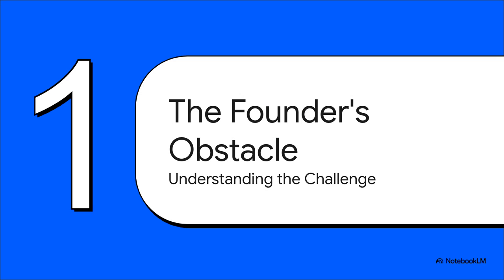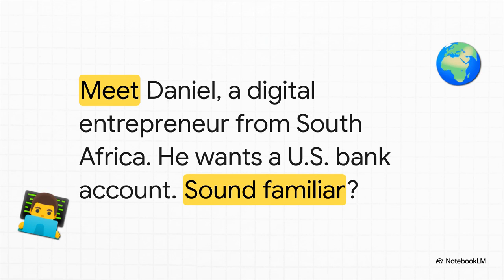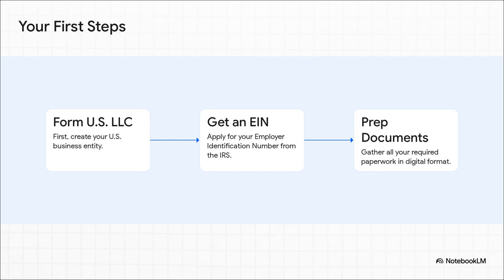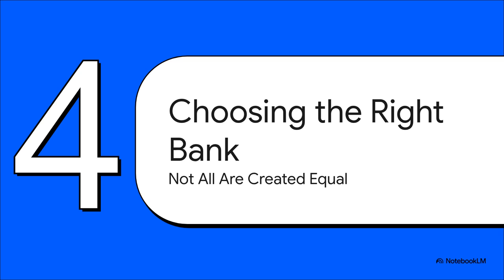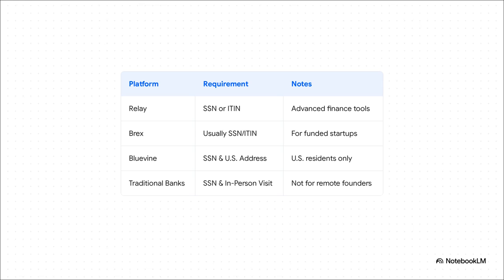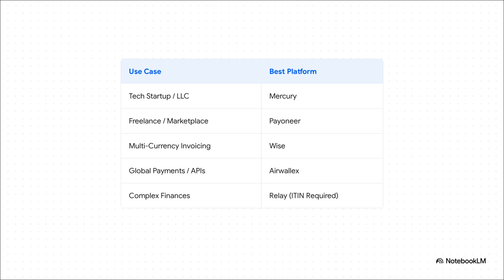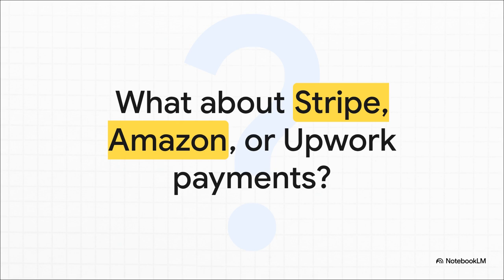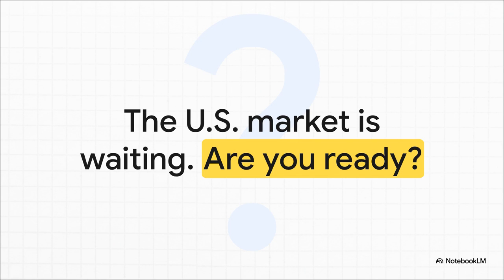Digital U.S. Bank Accounts for Non-Residents (No SSN Needed) – 2025 Comparison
For non-U.S. resident global entrepreneurs looking to establish a business in the U.S., opening a U.S. business bank account has become significantly easier!

In 2025, thanks to fintech innovations, it's now possible to open a U.S. bank account remotely without needing a Social Security Number (SSN) or even stepping foot in the country. Whether you're a freelancer in Brazil, a SaaS founder in Germany, or an e-commerce seller in India, this guide is your roadmap.

This video is designed for anyone who wants to earn in USD, access U.S.-based platforms like Stripe, PayPal, and Amazon, build trust with U.S. clients, protect personal assets through an LLC structure, and take advantage of the tax and operational benefits of U.S. entities.
In this video, you will find:

• Whether opening a U.S. business bank account without an SSN is possible, and the importance of having a U.S. LLC and EIN for this.
• A comparison of the most popular platforms that do not require an SSN, such as Mercury, Wise Business, Payoneer, and Airwallex.
• Key features of each platform and which use cases they are best suited for.
• The documents you will need, including U.S. LLC formation documents, EIN, and passport.
• How to avoid common pitfalls when applying remotely.

Manage your business remotely, access global platforms, and seize opportunities in the U.S. market!